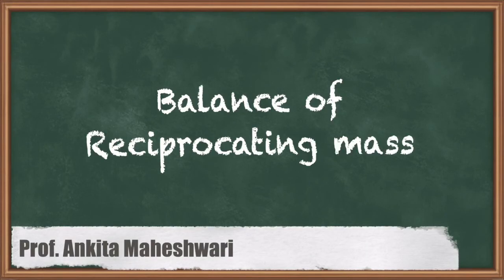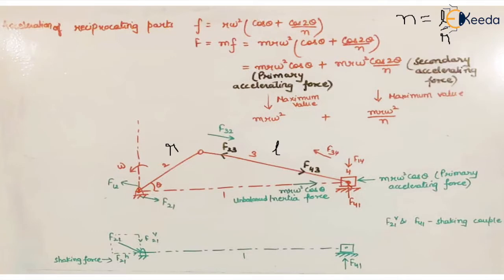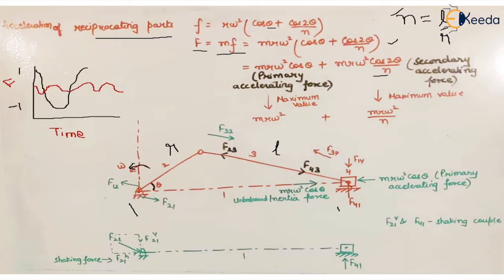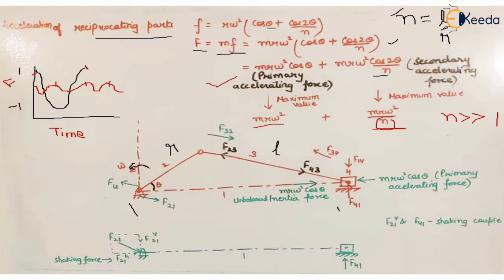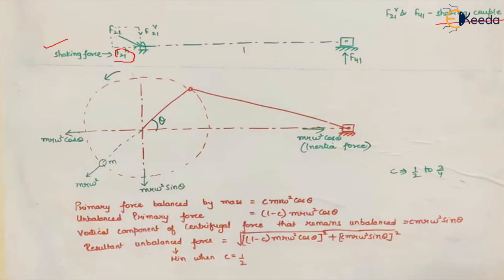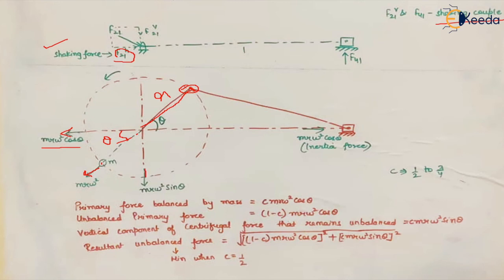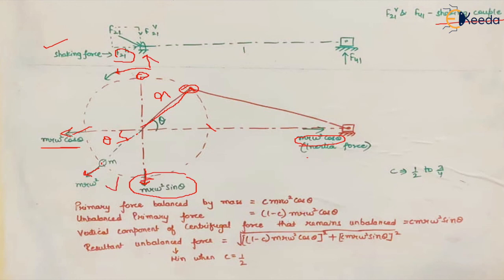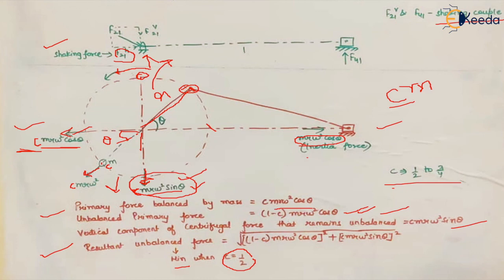Balancing of Reciprocating Mass - Balancing in Dynamics of Machinery - Dynamics of Machinery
Video Name - Balancing of Reciprocating Mass

Chapter - Balancing in Dynamics of Machinery

Happy Learning!